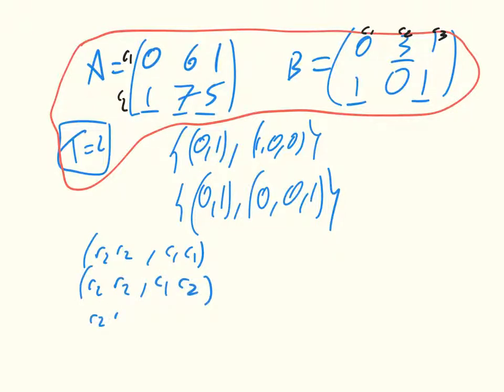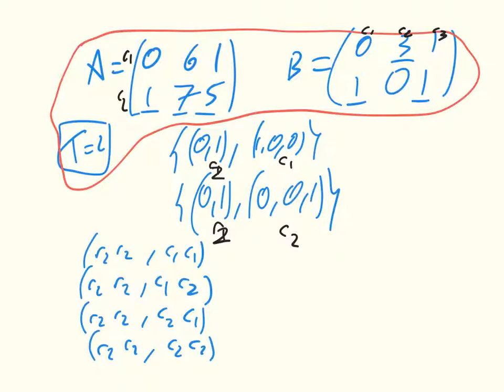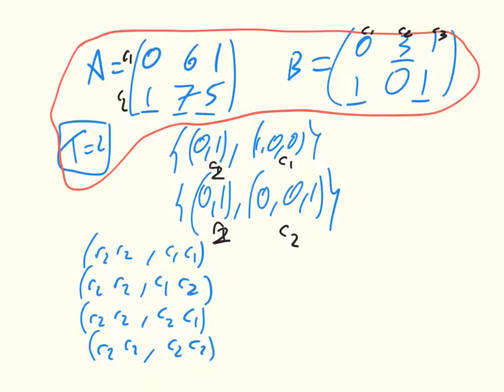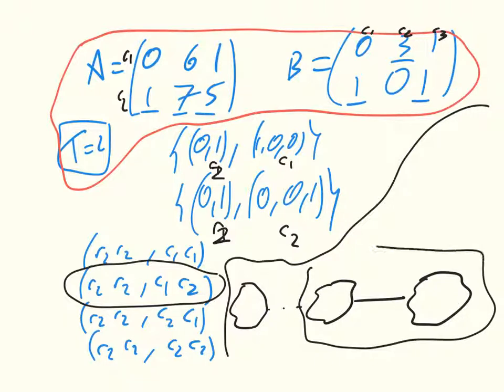Game Theory CH08 02 Repeated stage nash equilibria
Description of repeated stage nash equilibria.